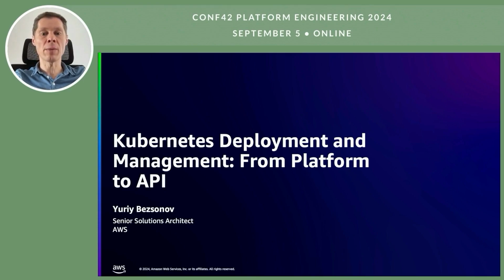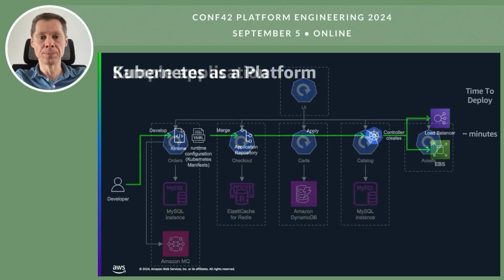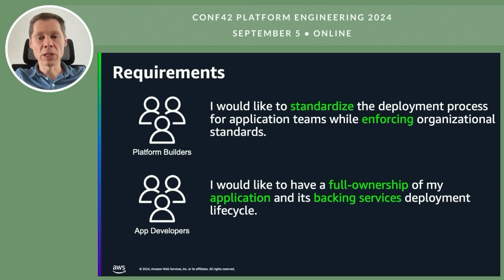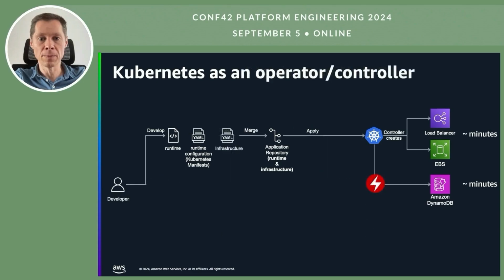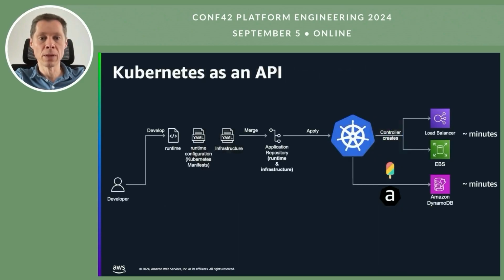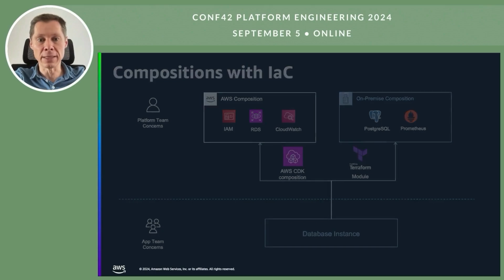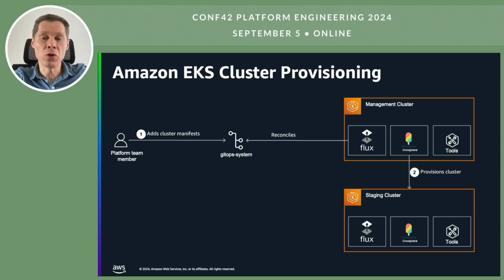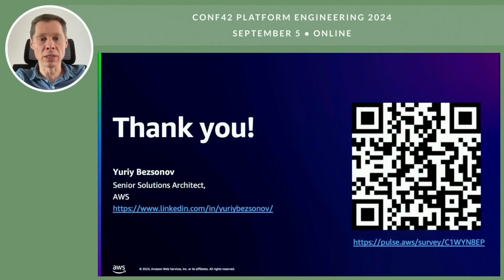Kubernetes Deployment from Platform to API | Yuriy Bezsonov | Conf42 Platform Eng. 2024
Chapters
0:00 intro
0:14 agenda
1:03 defining the problem statement
2:02 application delivery streams
4:25 platform and developer requirements
5:05 infrastructure as code best practices
6:30 using infrastructure controllers
9:29 compositions in kubernetes
11:39 practical example and solution
13:48 summary and conclusion